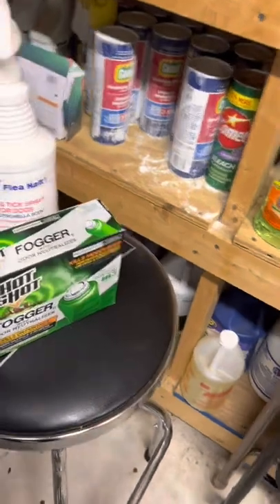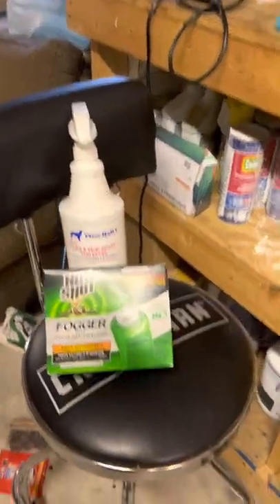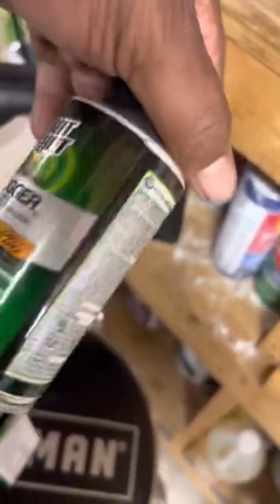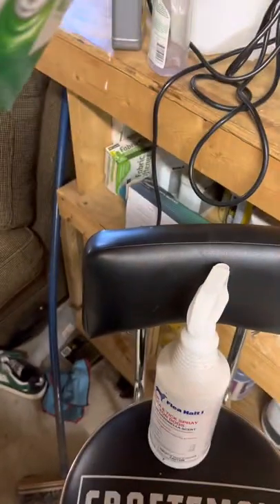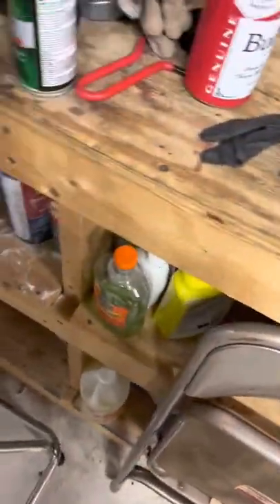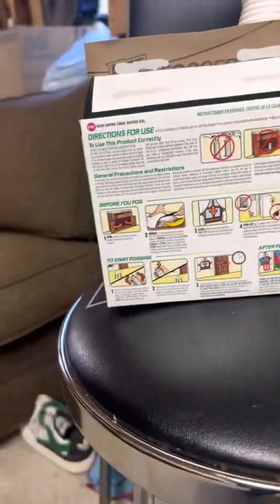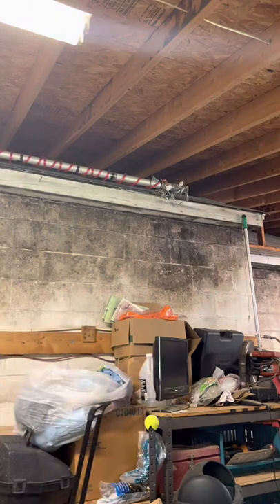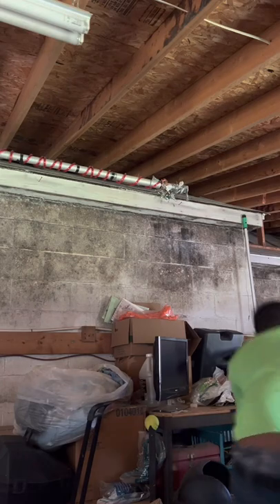FLEA BOMBING OUR GARAGE // KEMET KENNELS FLEA FOGGING // HOW TO FLEA BOMB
How to flea bomb a garage. Watch as we try out this flea bombing fogger.